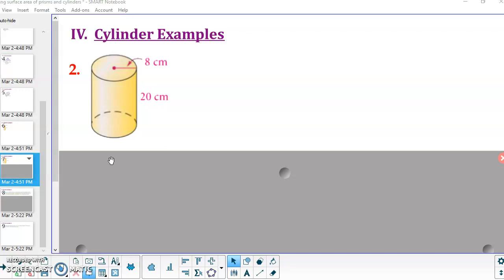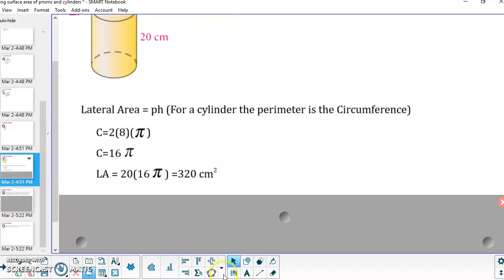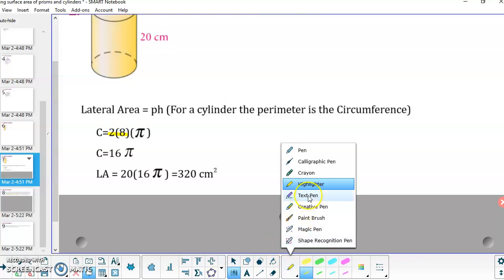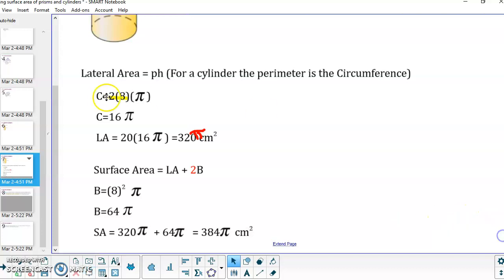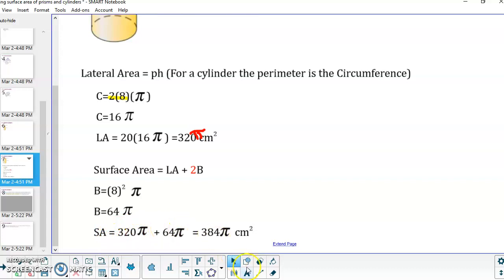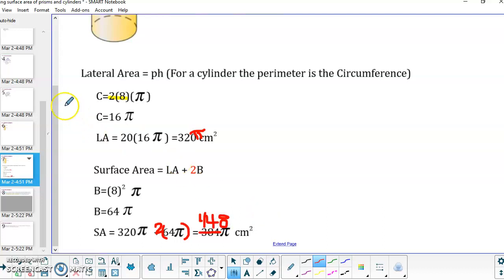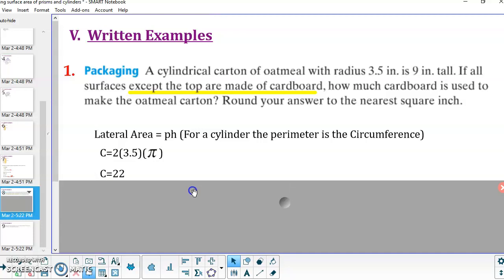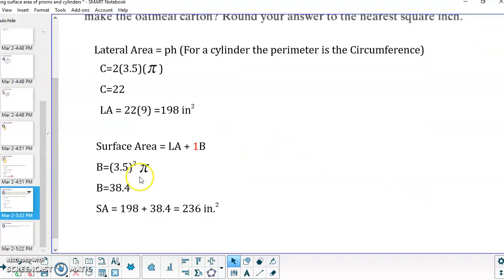SA of cylinders